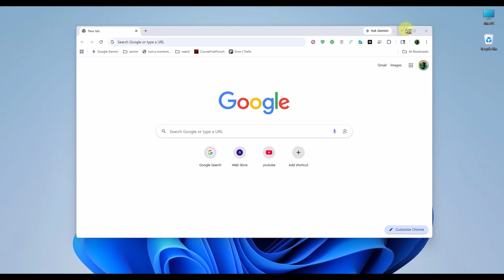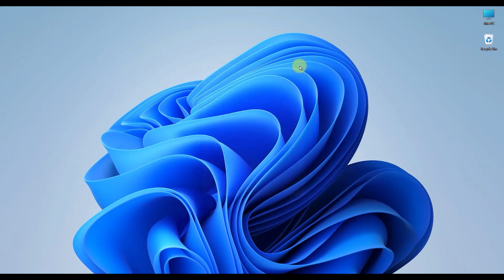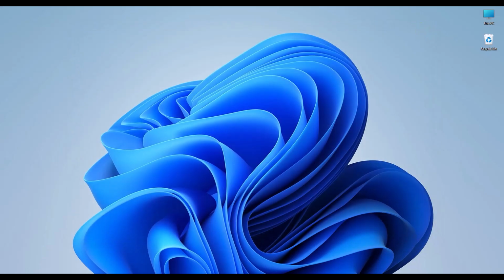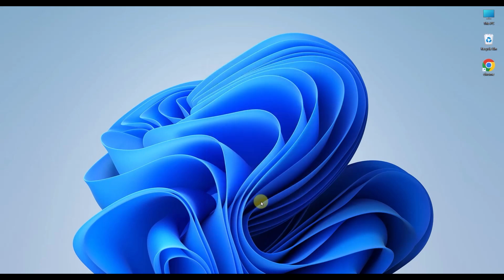Fix ERR_CERT_WEAK_SIGNATURE_ALGORITHM in Google Chrome | Step-by-Step Guide 2026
Seeing the "ERR_CERT_WEAK_SIGNATURE_ALGORITHM" error in Google Chrome? 🔒⚠️ This warning usually appears when a website is using an outdated SSL certificate or weak encryption method. In this DelftStack tutorial, you'll learn multiple ways to troubleshoot and bypass this Chrome certificate error safely.

This guide covers clearing the SSL cache, disabling problematic extensions or antivirus HTTPS scanning, and using Chrome launch options to bypass certificate validation when absolutely necessary 💻🌐

✅ How to fix ERR_CERT_WEAK_SIGNATURE_ALGORITHM in Chrome
✅ Clearing the SSL certificate cache in Windows
✅ Restarting Chrome after SSL state reset
✅ Using Chrome Incognito mode for troubleshooting
✅ Detecting extension-related certificate issues
✅ Disabling VPN and ad blocker extensions
✅ Turning off antivirus HTTPS scanning temporarily
✅ Bypassing Chrome certificate errors locally
✅ Editing Chrome shortcut target options
✅ Understanding outdated SSL certificate warnings

⏳ Timestamps
⏱ 00:00 - Introduction
⏱ 00:30 - Understanding the Certificate Error
⏱ 00:34 - Open Internet Options in Windows
⏱ 00:47 - Clear SSL State
⏱ 00:57 - Restart Chrome and Test Again
⏱ 01:04 - Test Website in Incognito Mode
⏱ 01:17 - Disable VPN or Ad Block Extensions
⏱ 01:28 - Disable Antivirus HTTPS Scanning
⏱ 01:38 - Force Chrome to Ignore Certificate Errors
⏱ 01:48 - Edit Chrome Shortcut Properties
⏱ 01:58 - Add Ignore Certificate Errors Flag
⏱ 02:00 - Apply Changes and Relaunch Chrome
⏱ 02:09 - Final Summary

Internet Options
Clear SSL State
-ignore-certificate-errors

📌 Summary
This tutorial explains how to fix or bypass the ERR_CERT_WEAK_SIGNATURE_ALGORITHM error in Google Chrome by clearing cached SSL certificates, disabling conflicting browser or antivirus features, and adjusting Chrome startup options for testing purposes. These steps can help restore access to websites using outdated SSL configurations.

👉 If this tutorial helped you:
📤 Share this guide with others facing Chrome SSL certificate issues